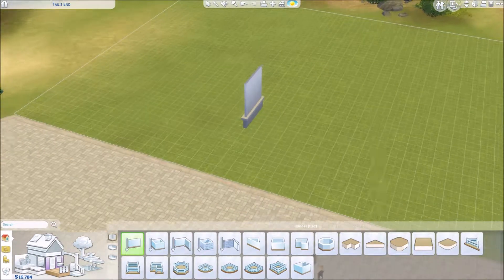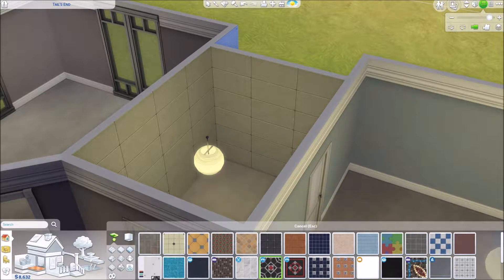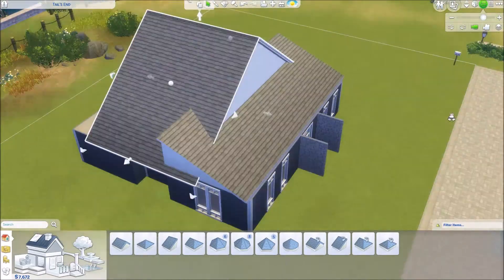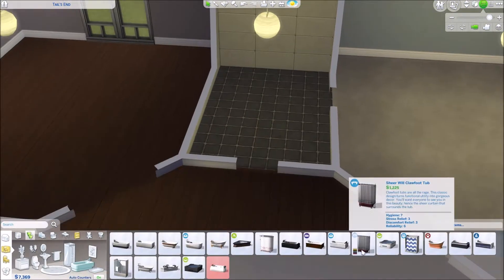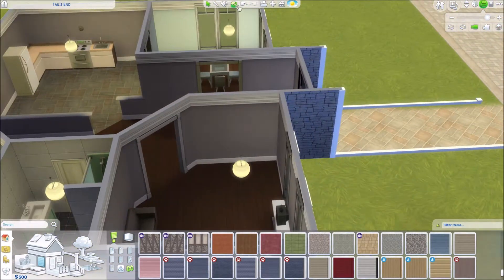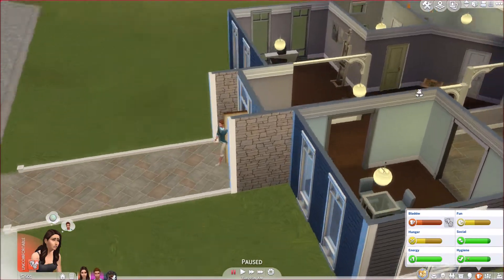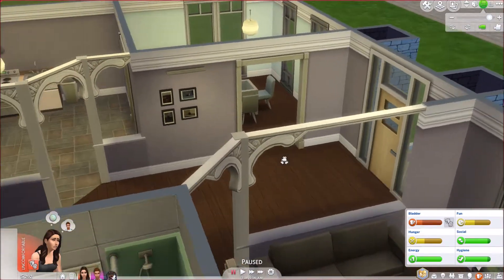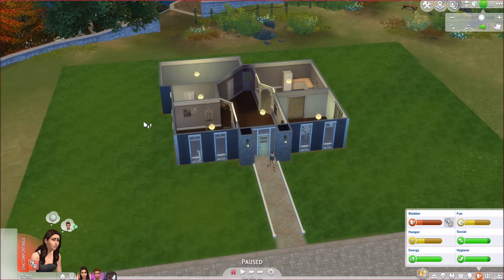Speed Build Cassie's House\\The Sims 4: Cats & Dogs #3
This gameplay is all about the Cats & Dogs expansion pack of The Sims 4!
Today I'm building Cassie & Brent's home!

Title: Summertime (Redux)
ARTIST: Nicolai Heidlas

TITLE: Paint It!
ARTIST: NICOLAI HEIDLAS

Title: Sunrise
Artist: Nicolai Heidlas

Title: On The Weekend
Artist: Nicolai Heidlas